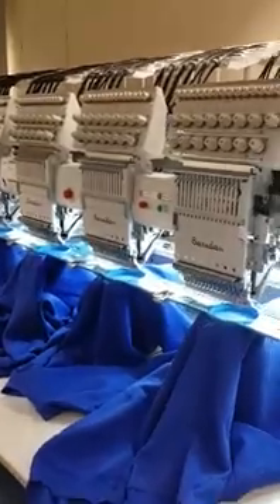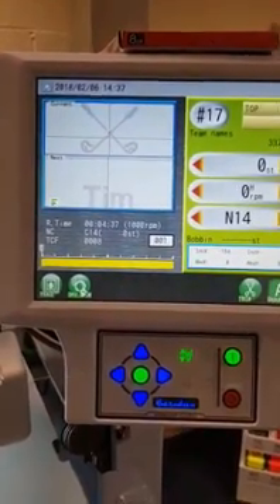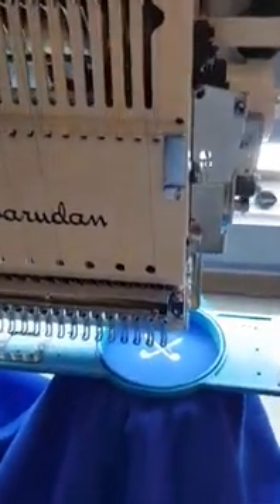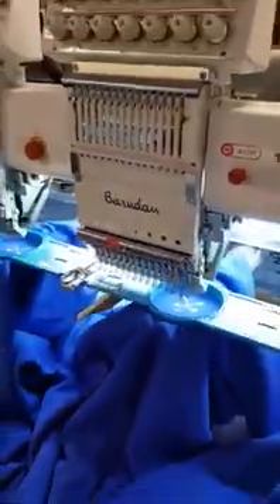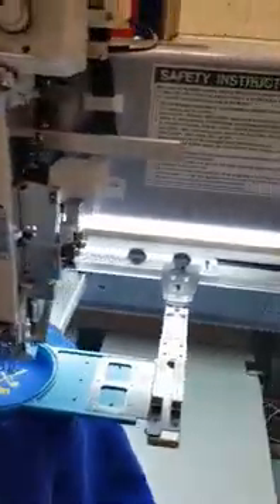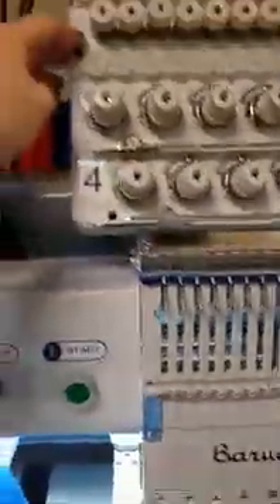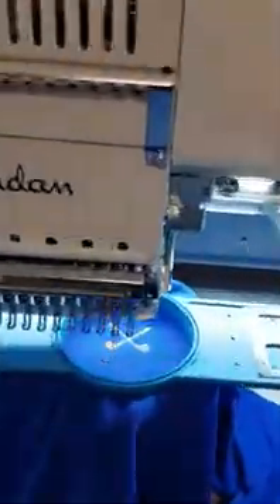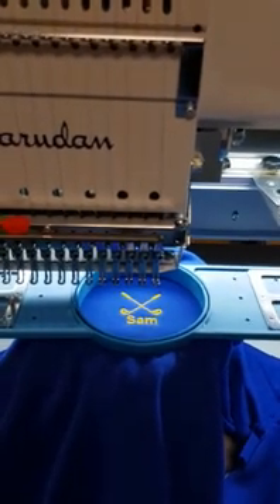Barudan Team Names Explained!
How to run the Team names feature on a Barudan BEKY-S1506CII, using the namedrop/team names feature on the automat. Design created using Wilcom Lettering.